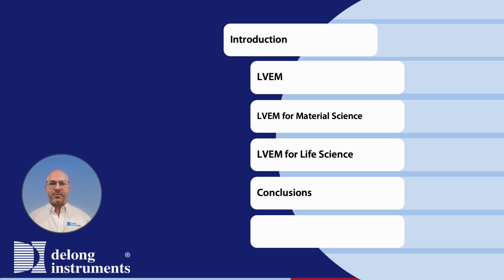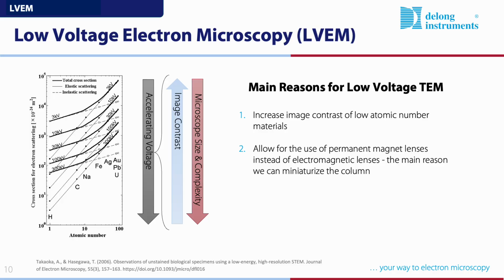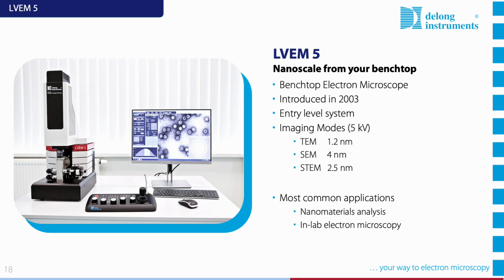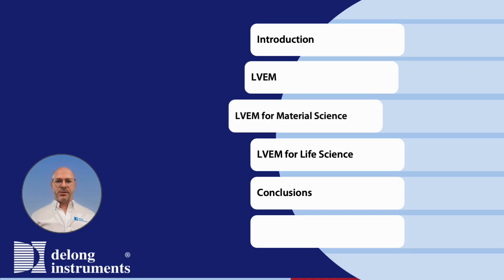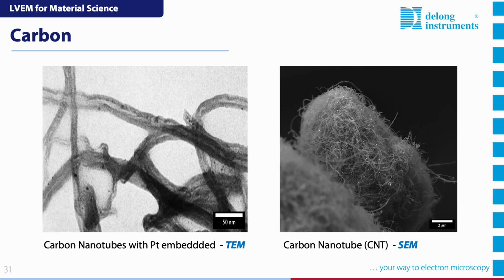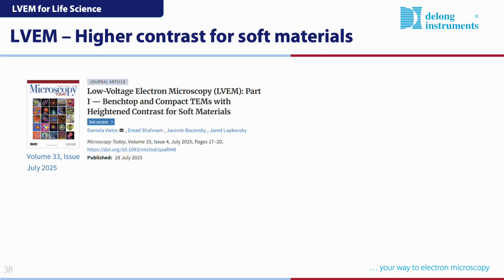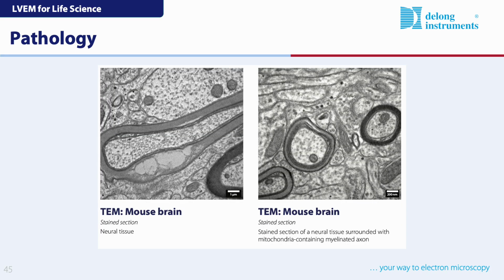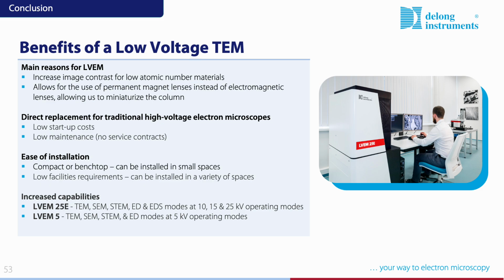Introduction to Low Voltage Electron Microscopy for Materials and Life Science Applications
In this presentation, Jared Lapkovsky provides an introduction to Low Voltage Electron Microscopy (LVEM) and its growing impact across materials science and life science research. Viewers will learn how LVEM increases image contrast for low-atomic-number materials, reduces sample preparation challenges, and enables high-quality imaging in compact and user-friendly instruments.

The session covers:
• Core principles behind low-voltage TEM and SEM

 ⁨• An Introduction to the @delonginstruments5110⁩  benchtop LVEM 5 and Compact LVEM 25E instruments
• Advantages for imaging polymers, nanoparticles, biological samples, and soft matter
• Practical benefits including ease of use, low operating costs, and minimal maintenance
• Real-world applications, workflows, and examples from academic and industry users

Whether you're new to electron microscopy or exploring LVEM as a complementary tool to high-voltage TEM, this talk provides a concise, informative entry point into the technology and its capabilities.